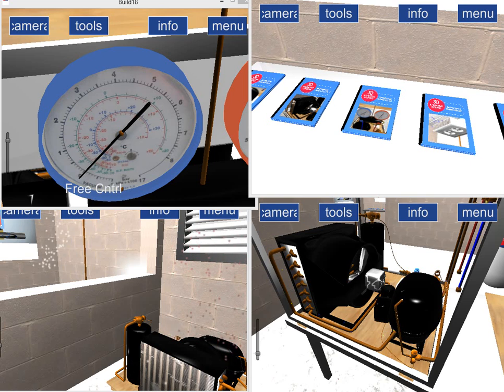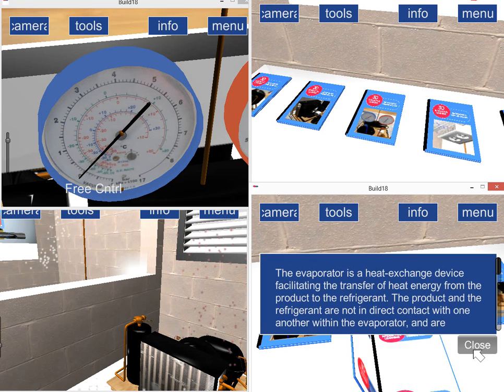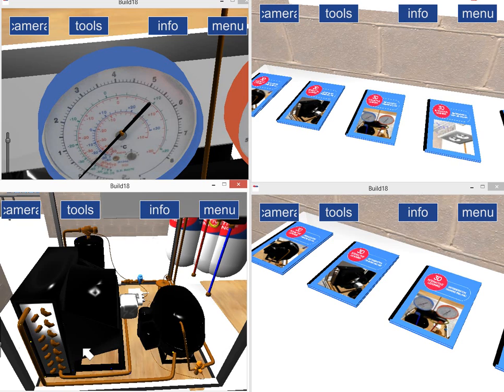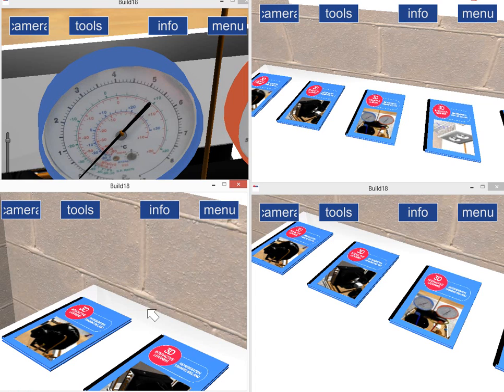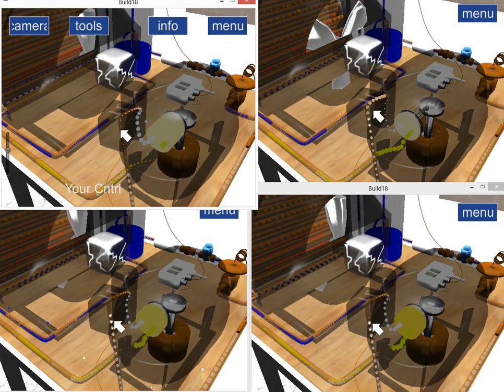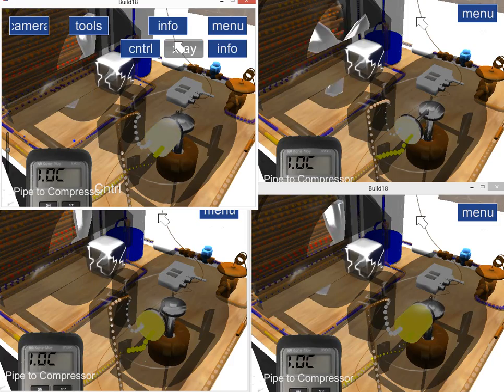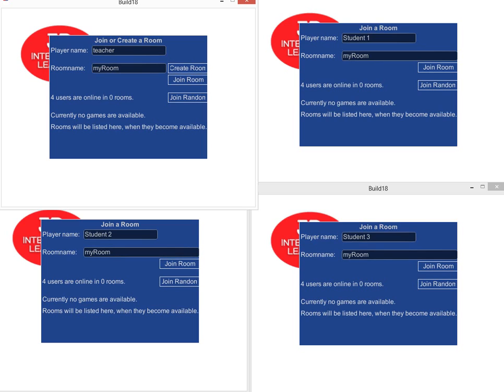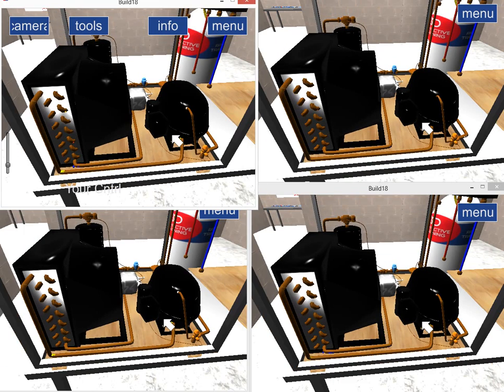3D Interactive Learning Technologies - Refrigeration Ingenuity Prototype - Build 18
An quick demonstration of some of the features that have been added to this build of the prototype.